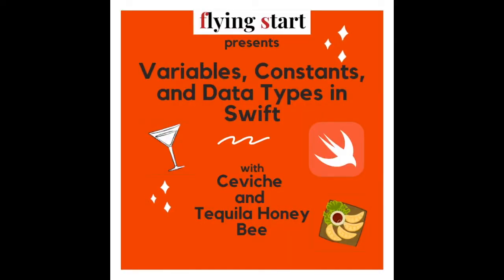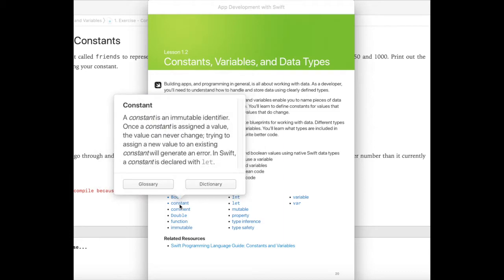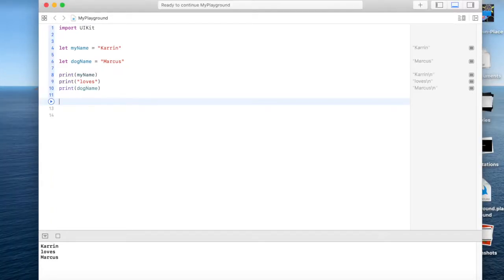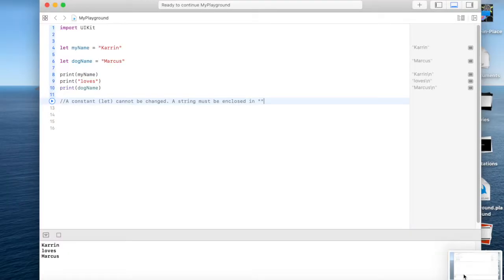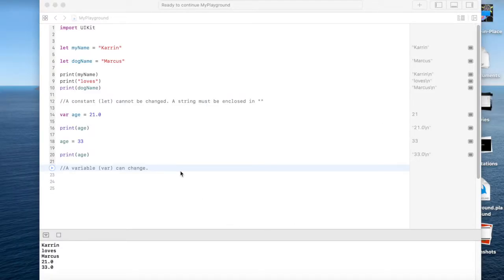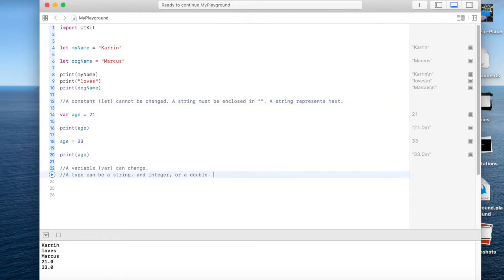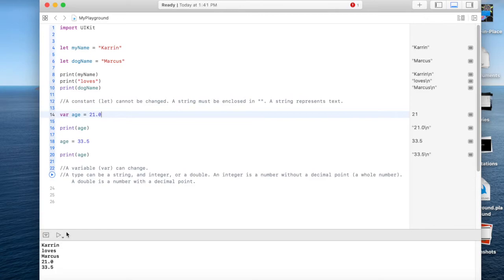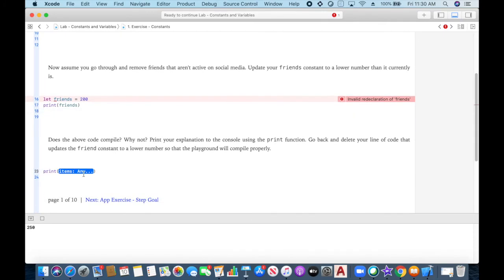App, App, Apéritif: Variables, Constants, and Data Types in Swift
App, App, Aperitif: 30 minutes with a specialty cocktail, a delicious nibble, and an iOS app dev lesson. This week: Variables, Constants, and Data Types in Swift; we are also making ceviche and Tequila Honey Bees